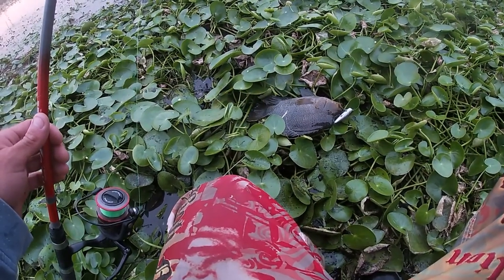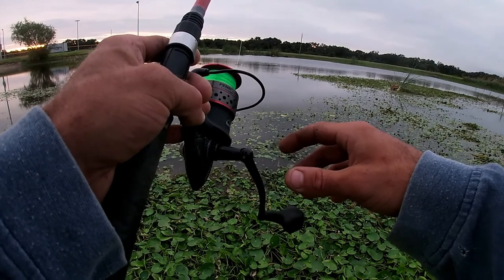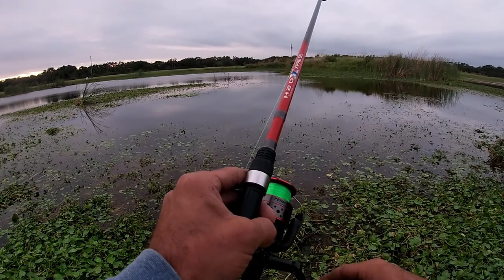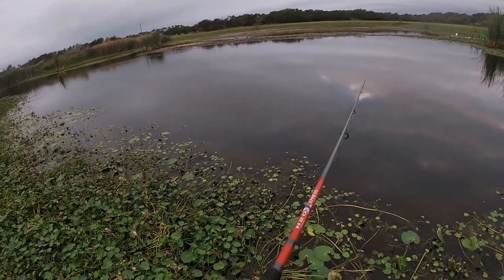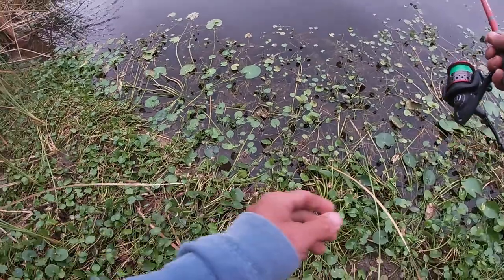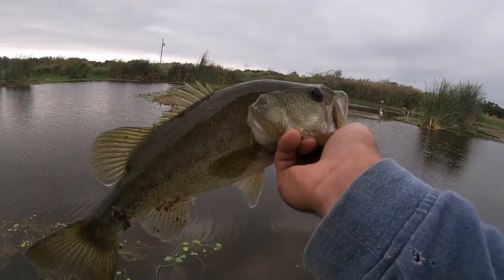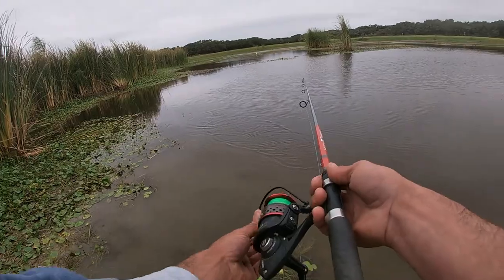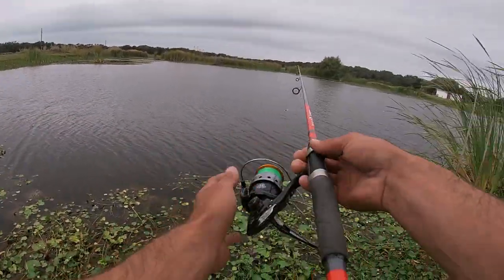Popper Action! & Lg. Rio Grande Cichlid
well the water has finally cooled off down here in Ingleside,
its time for Top Waters. 5 oz from a state record Rio Grande Cichlid
Lure Used:
  Rebel Pop-R that I found at another pond
Rod:
  7' H2O
Reel:
  Penn Fierce II 4000
Recording Gear: